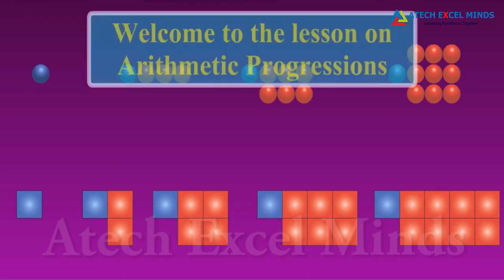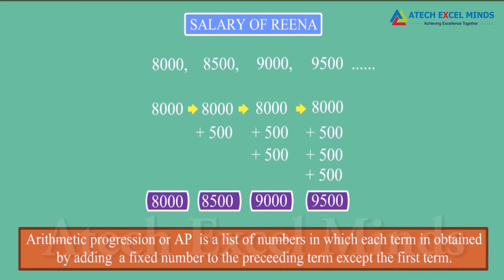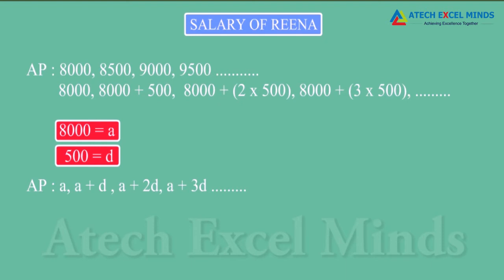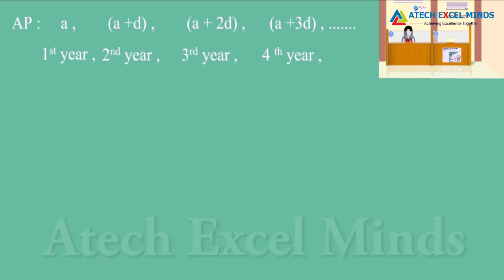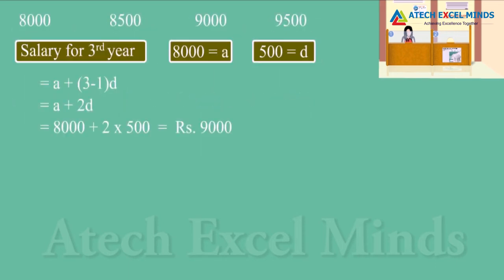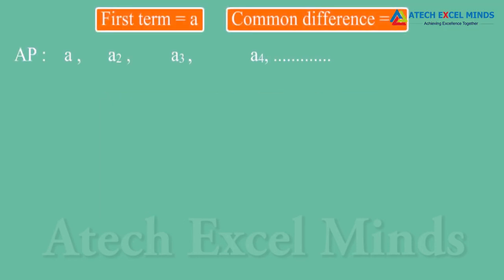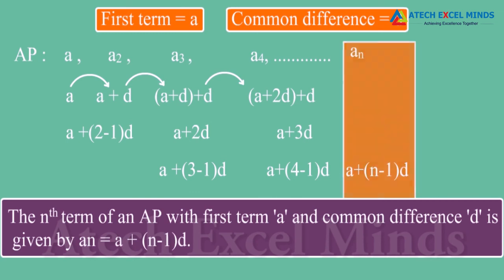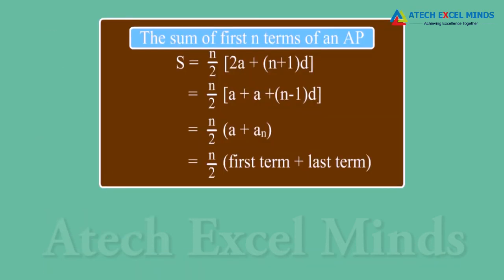CBSE NCERT Class 10 Maths Notes - Arithmetic progressions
In algebra, a quadratic equation is any equation having the form where x represents an unknown, and a, b, and c represent known numbers such that a is not equal to 0. If a = 0, then the equation is linear, not quadratic.

8th | 9th | 10th |  MATHS | SCIENCE